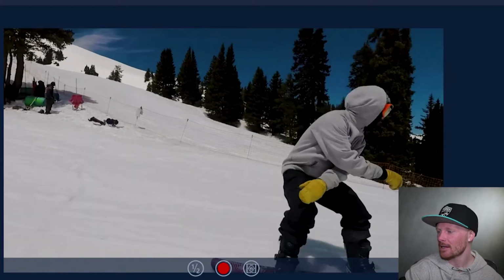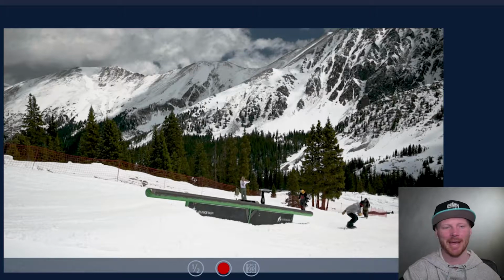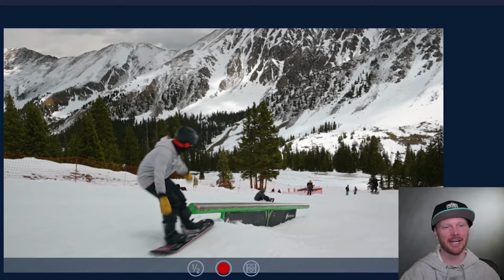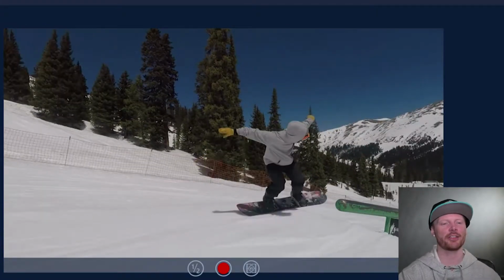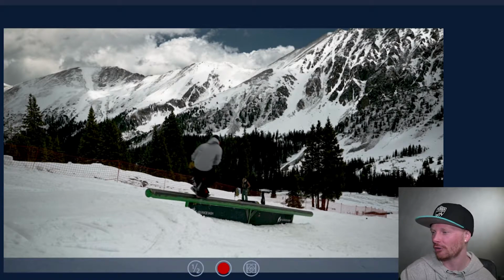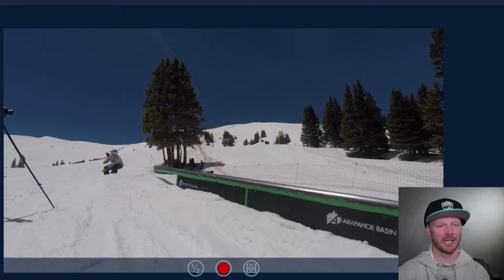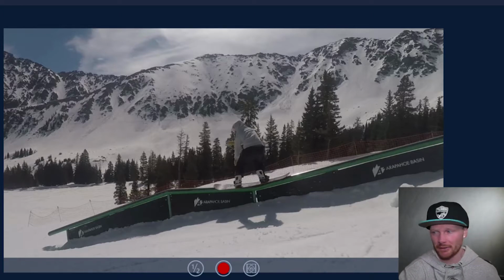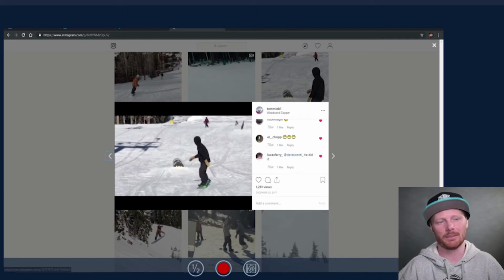Rail Terms Reg